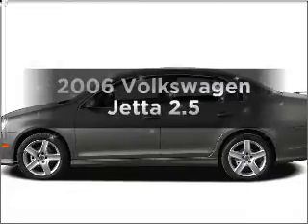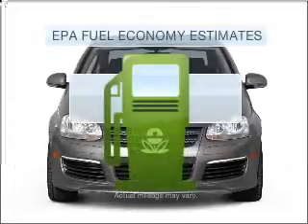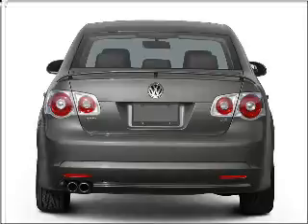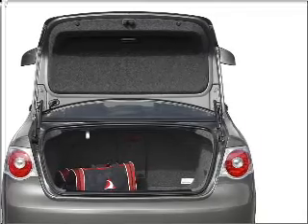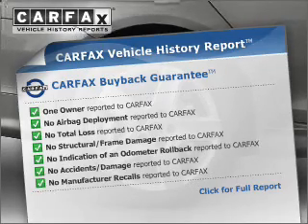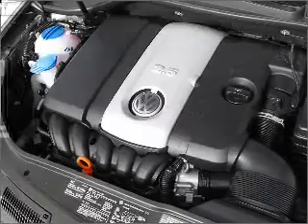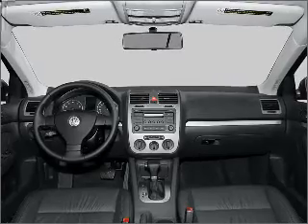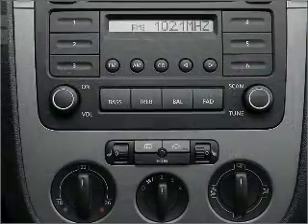2006 Volkswagen Jetta - Richardson TX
Year: 2006
Make: Volkswagen
Model: Jetta
Trim: 2.5
Engine: 2.5 liter inline 5 cylinder 20 valve
Transmission: Automatic
Color: Green
Mileage: 46177
Address:
300 N. Cen